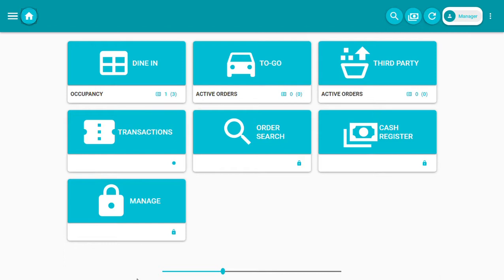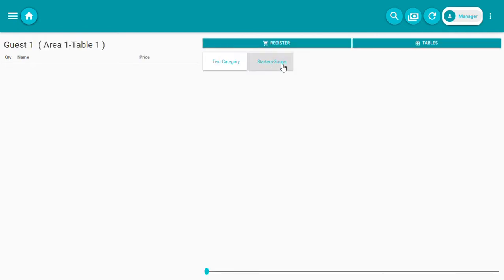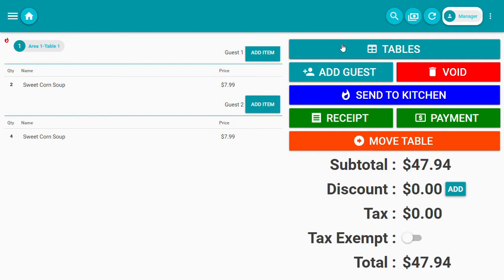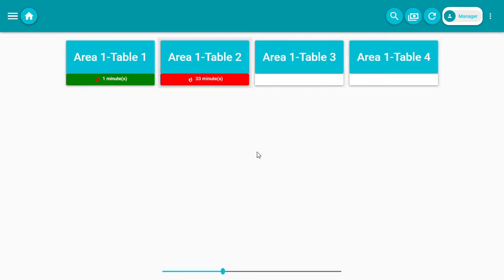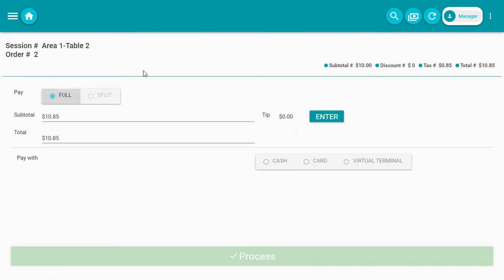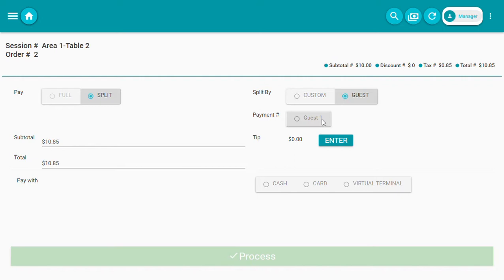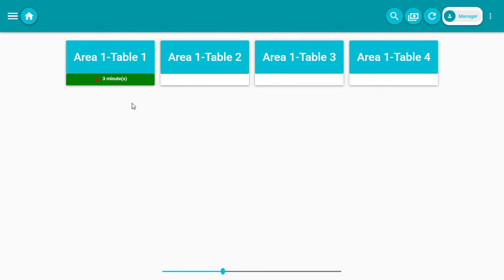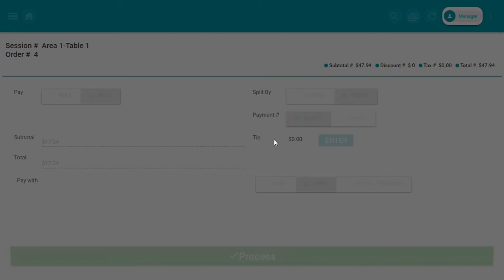Pringle POS Training Part 2: Dine In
We go over how to use the dine in features on the Pringle POSx.